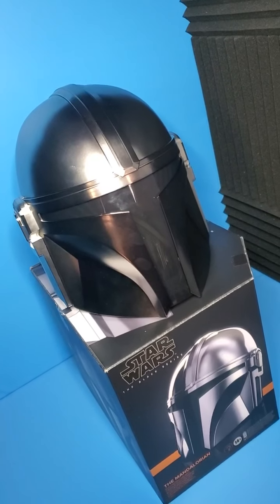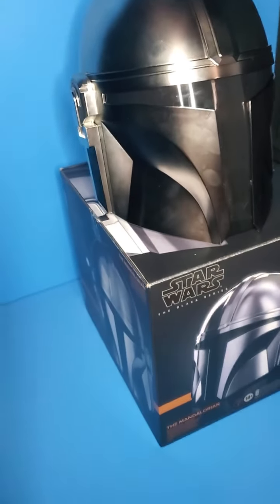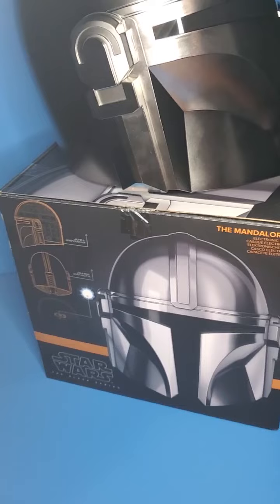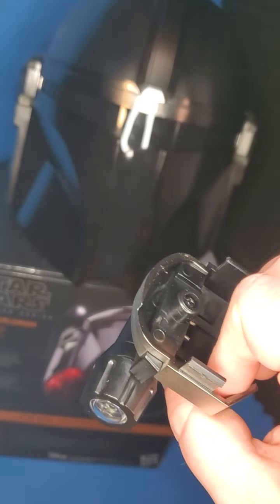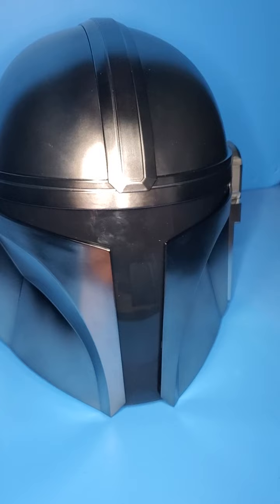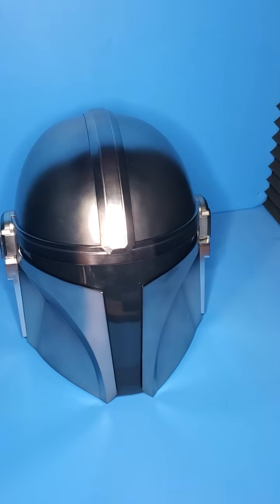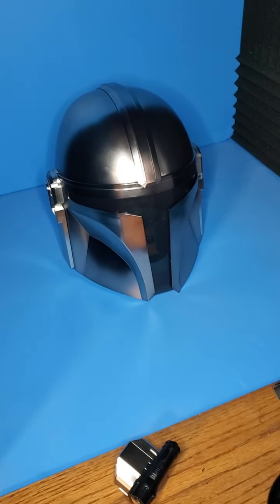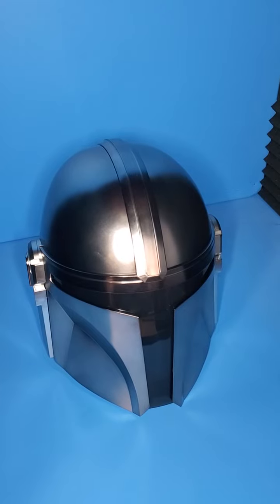Star Wars The Black Series The Mandalorian Electronic Helmet Review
my review on the 1:1 scale Mando helmet from the black series